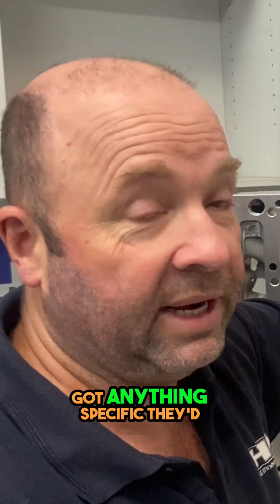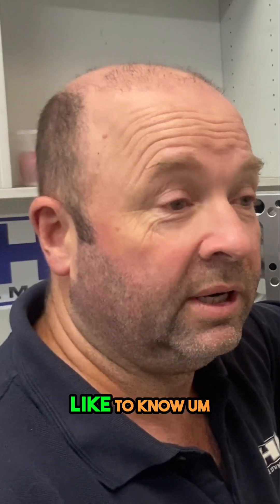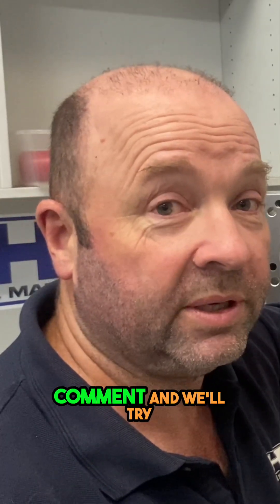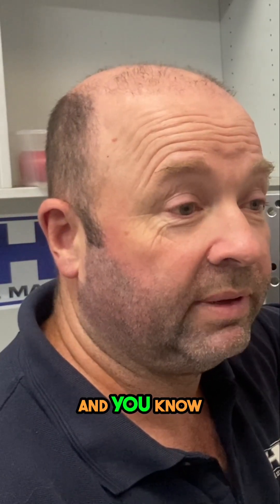How We Gained 30 CFM Without Spending a Dollar?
"What’s better for performance? We tested both, and the results might surprise you!"

Unlock Maximum Engine Performance: Airflow, Compression & Power Explained!

Are you looking to increase engine airflow and unlock more horsepower? In this video, we break down the science behind engine airflow vs horsepower, how to optimize compression ratio for peak efficiency, and the secrets to short turn cylinder head performance.

We’ll also dive into valve shrouding explained, uncovering how it affects combustion and overall power output. Whether you're tuning your engine for performance or just curious about airflow dynamics, this video will help you maximize efficiency and speed.

🔧 Topics Covered:
✅ How to increase engine airflow for better combustion
✅ The role of compression ratio optimization in horsepower gains
✅ What is valve shrouding, and why does it matter?
✅ Short turn cylinder head performance tricks for smoother flow
✅ The real relationship between engine airflow vs horsepower